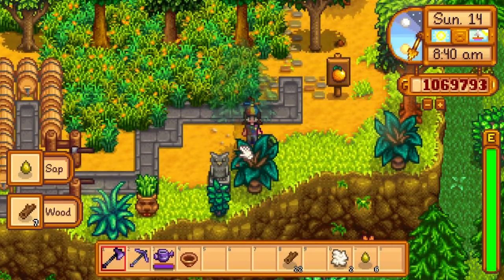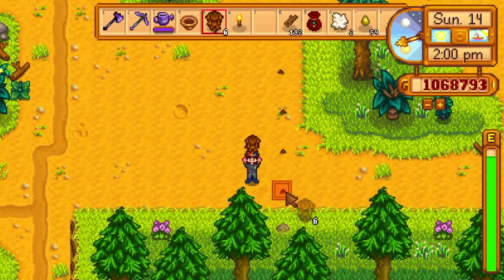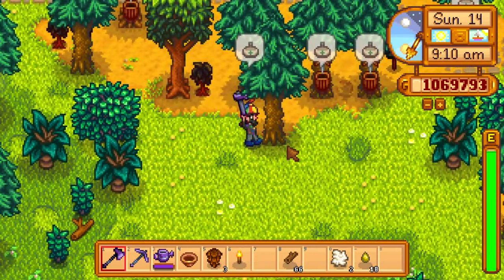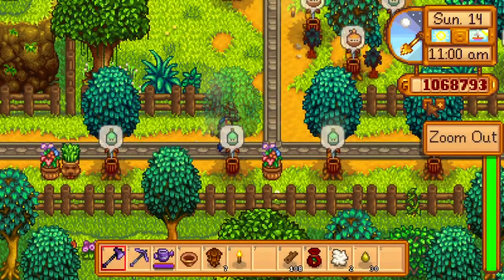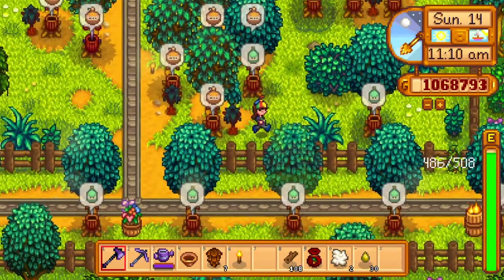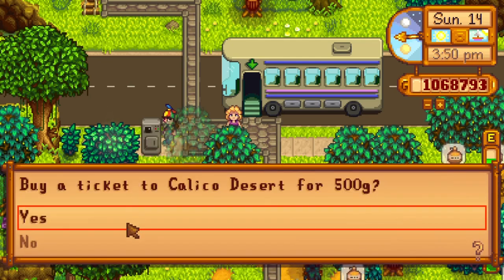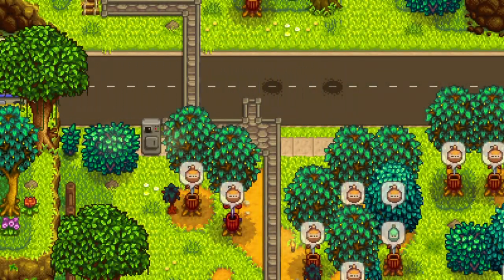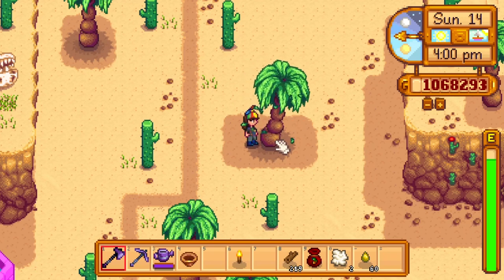🌳 Double Your Wood: Top 2 Tree Hacks in Stardew Valley!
Welcome to this Stardew Valley beginner's guide that will teach you how to efficiently chop trees and get the most out of your resources. In this video, you'll learn valuable Stardew Valley tips and tricks, including how to replant seeds from chopped trees in Pelican Town to get more wood, oak sap, maple syrup, and pine tar. You'll also discover the benefits of chopping palm trees in the Calico Desert to gather even more resources.

As a beginner, this Stardew Valley lets play guide will provide you with the necessary knowledge to succeed. Additionally, you'll see how many more copper tree tappers you can have to your advantage and how to make money in Stardew Valley. Don't miss out on these game-changing tips and watch your farm flourish!

Chapters:
00:00 -  00:11 Save your Seeds!
00:12 -  00:23 Pine Tar Tappers
00:24 -  00:39 Bus Stop Syrups
00:40  Calico Palms Hack